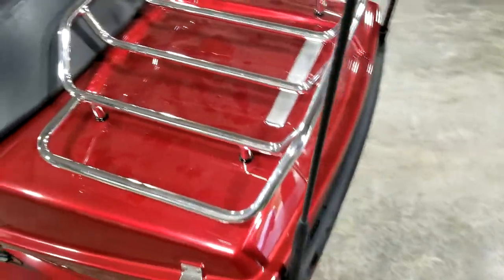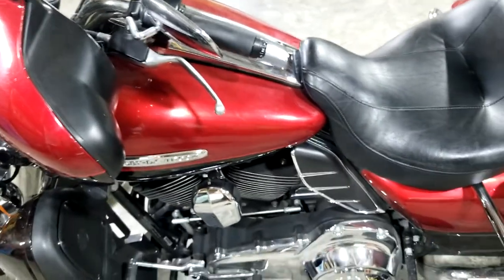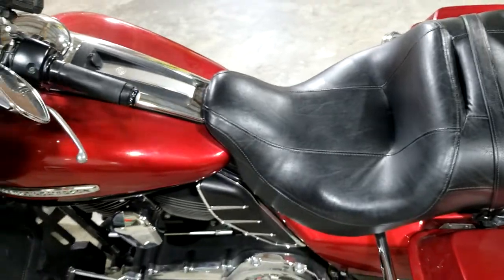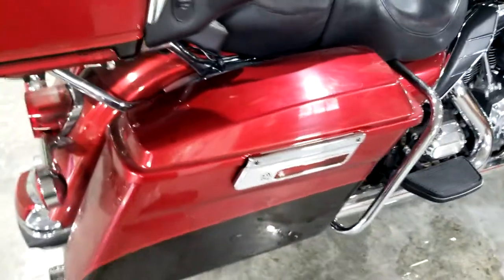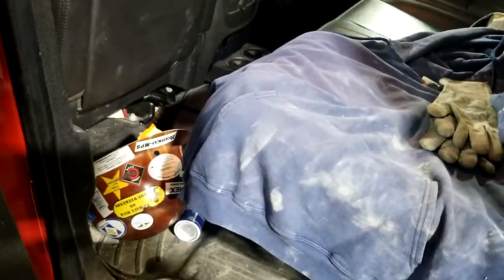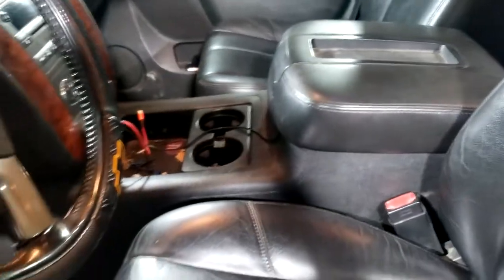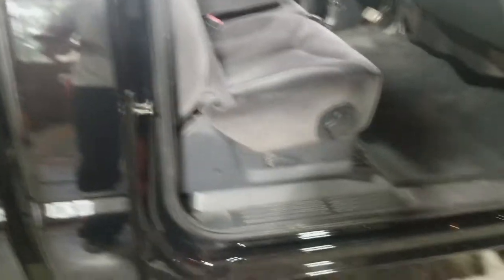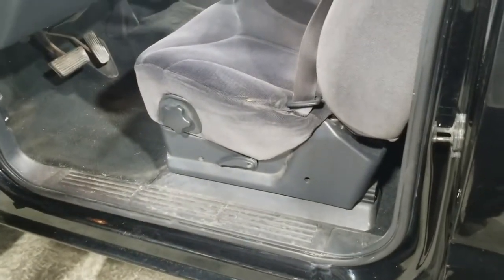What I've been working on lately | Bikes, Trucks, SUV & Caddy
If you like this video and you want to help me out a little bit, you can use this link and send me a couple dollars to buy me a Coke 0

Here is a list of products I use to get things clean and protected. If you have any questions on any of these please let me know.
I do earn a small percentage when you click the links below for purchase. Thank you so much.
Tornador classic blow out tool
Tornador weighted tube replacement
Tornador black
Tornador velosity vac
Detailers helper tool belt
Tool kit for removing trim safely ( Trust me its better to have them all )
Lights in the video ( Brightness helps)
Ridgid 5 hp 14 gallon wet dry vac
Ridgid 5 hp 4 gallon vac
Ridgid 6.5 hp 16 gallon vac
Replacement filter for Ridgid vacs
Rolling adjustable heighth garage chair
303 Areospace 20oz
303 Areospace 1 gallon
Wheel wollies ( all 3 sizes)
Wheel wollies ( 2 smaller sizes)
Grit Guards
Solution Finish ( restores Black trim)
Solution Finish ( Grey Trim )
Iron X ( Removes ferrous metals from wheels and paint)
Carpro essence ( One step compound/polish)
Meguiars Hyper dressing ( Tires and rubber trim )
Meguiars Express wax
Meguiars Gold class car wash
Meguiars detailing clay
Clay towel
ONR ( Waterless wash)
Carpro Reload ( long lasting synthetic sealant)
Kirkland Microfiber Towels

Here is a list of some of the video equiptment I use to film these videos
Cannon 80d ( This camera is great for all photos and video. This kit will land you everything for filming / vlogging etc.
Pick up a Gorilla pod too, they are quite helpful